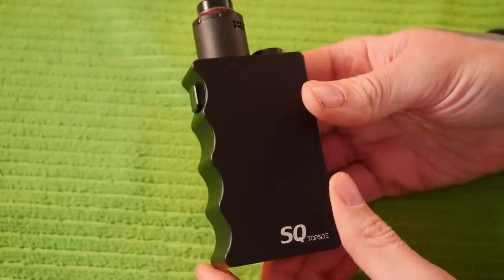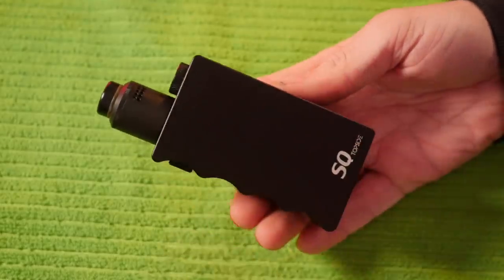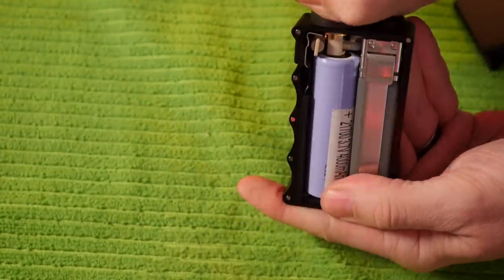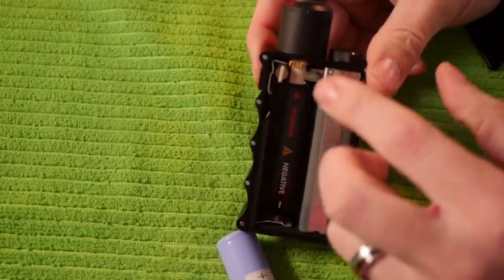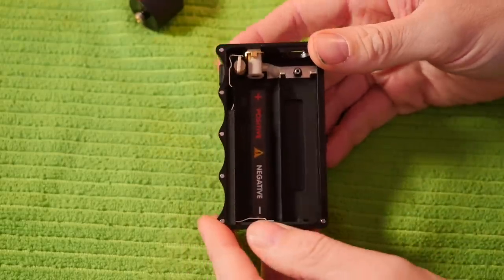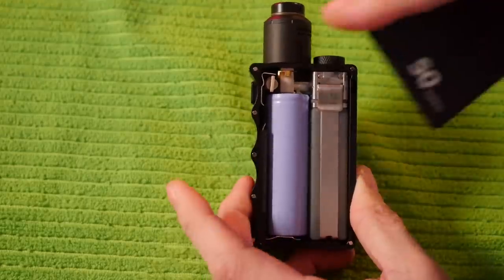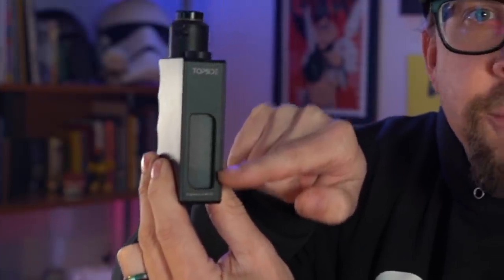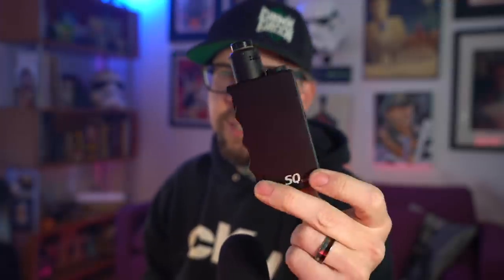Topside SQ is pretty glorious - The Vapor Chronicles - Signature Tips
That battery rattle does NOT happen with all batteries.  Just wanna clear that up since I didn't really say in the video,  So far those purple Samsung 21700 are the only ones that it happens with.

Ok cool, so yeah it's a great device.  Really well thought out, Brian put some real innovation in this mech squonker I think, Built on that tried and true and comfy SQ chassis.

Manufactured by Dovpo, and they really did a nice job on this.  All the fit and finish is top notch honestly.

Touch pricey, but after having really used this and felt how nice a 12ml bottle is, how clean it is, how damn convenient that top fill is.  I can't not have one of these.  Save up, it's worth it 8,000%

Good job dude

No links sorry
Use that google-foo

Vaping is far less harmful for you.  The science is in. The science has been in for a long time.

((Other links))